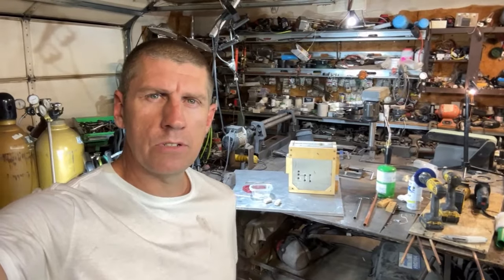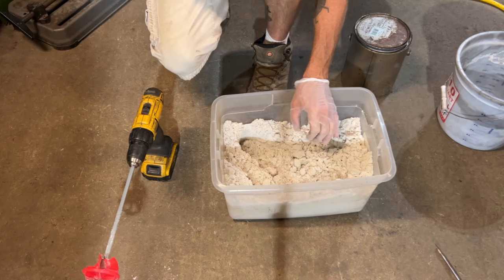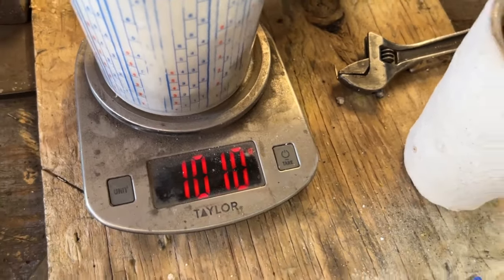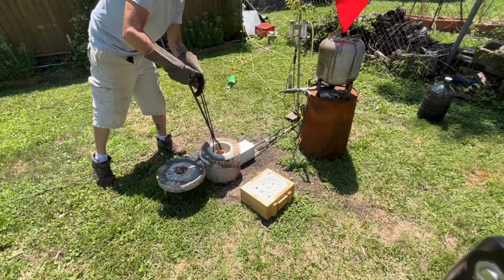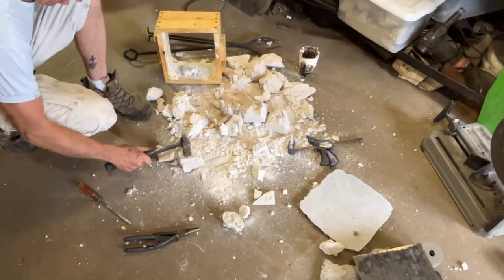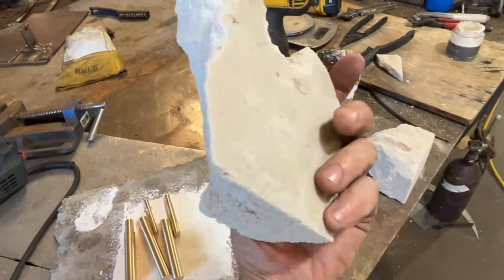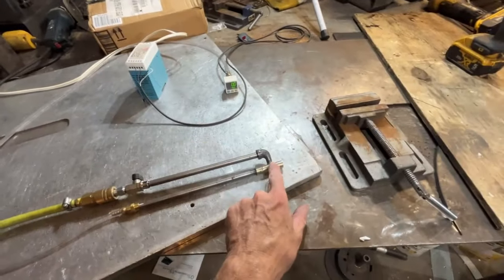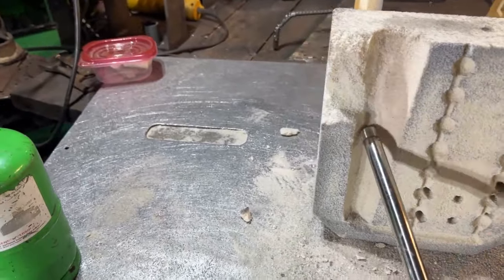Rules for melting brass and sodium silicate sand molds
There are rules to melting brass
Buy this burner Here
Please right click and open in new tab so youtube doesnt ping me for session ends

Buy the item here

Call me if your interested in this product or have a design to commission 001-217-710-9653